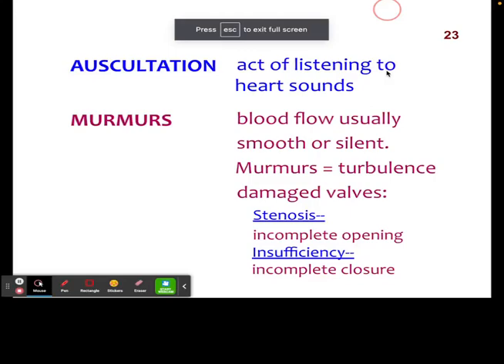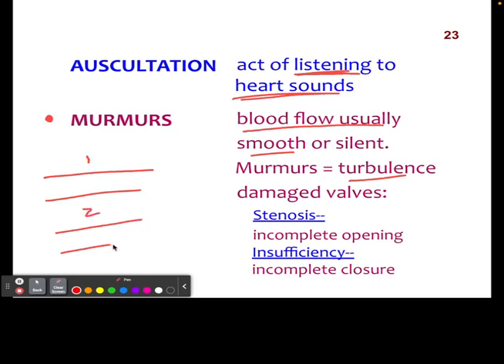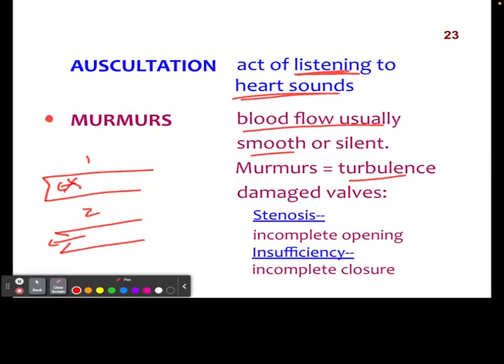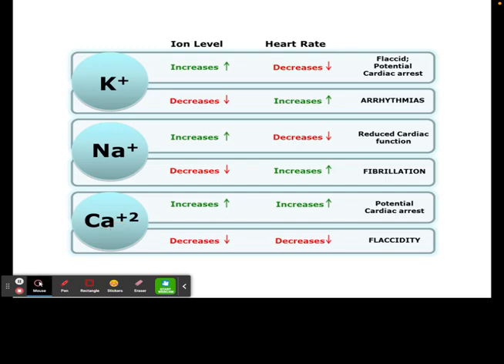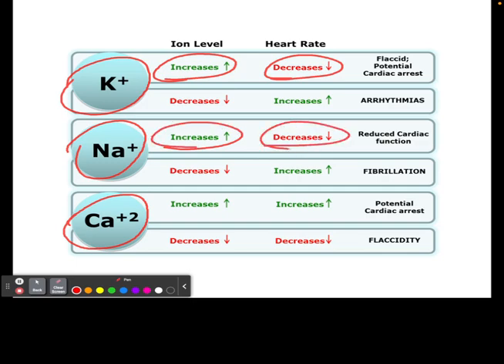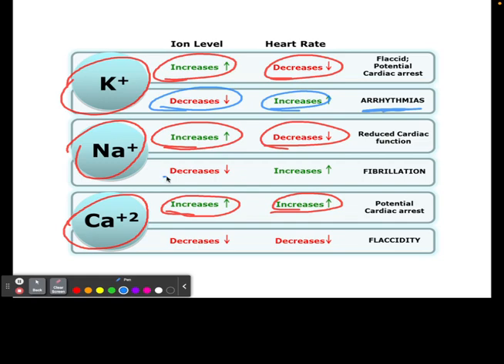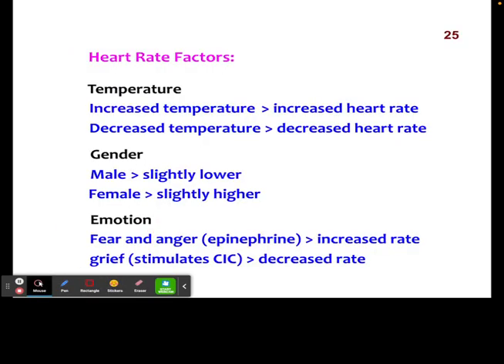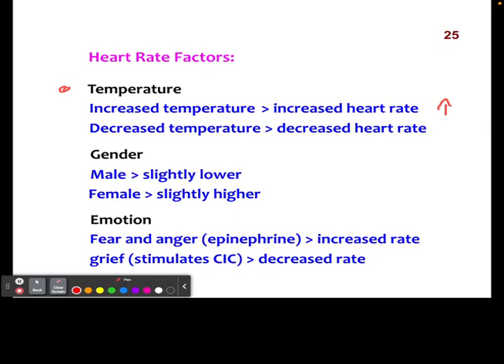CH15 10 Heart Rate Factors